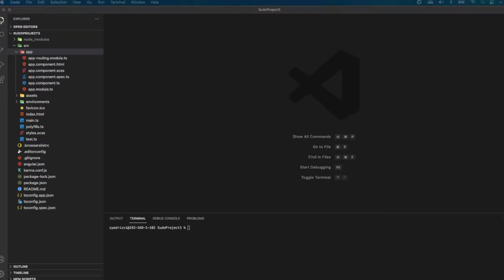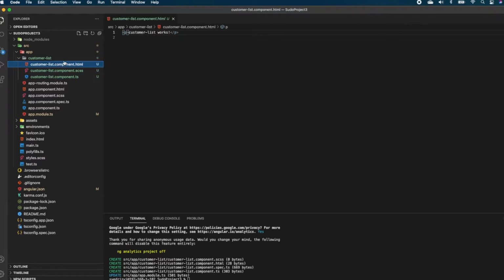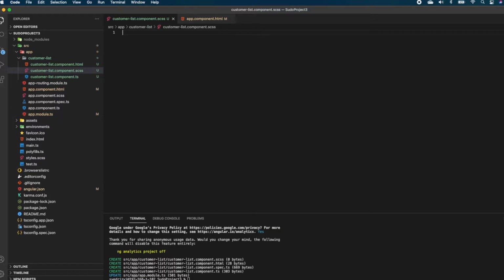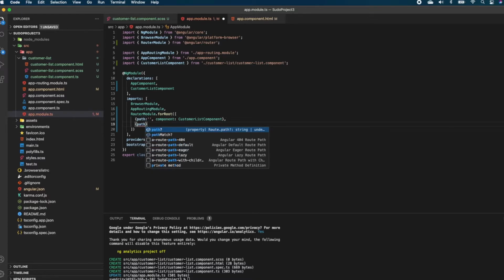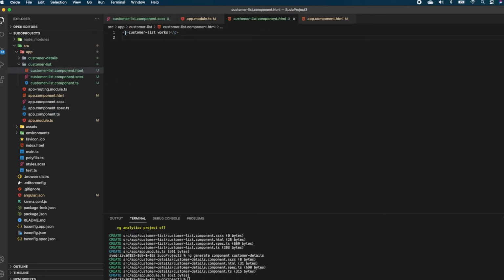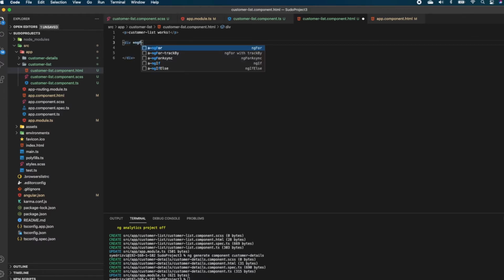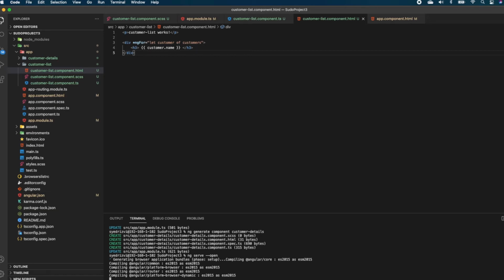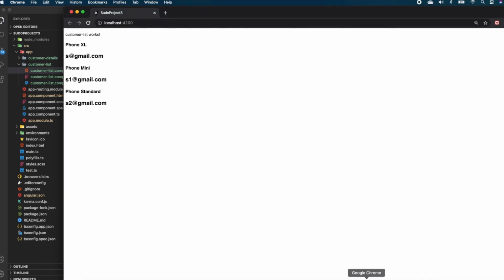Adding Angular JS Component and Router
- Adding component into the angular application
- Adding a router to the application
- Loading data into the application